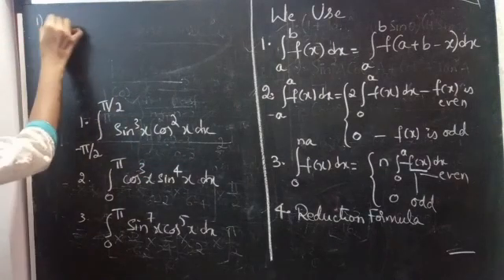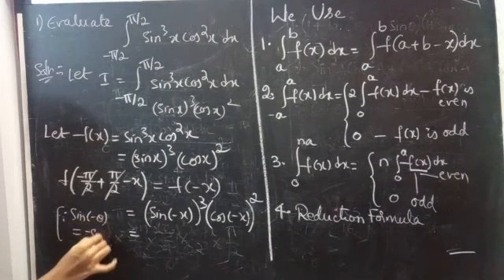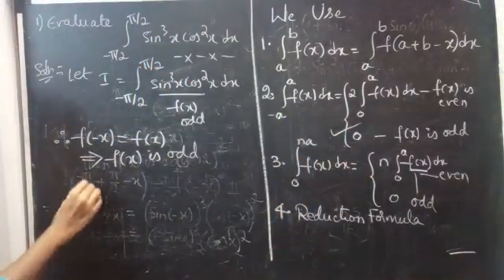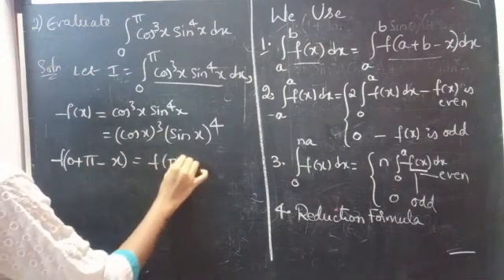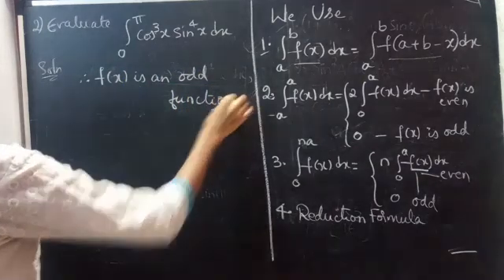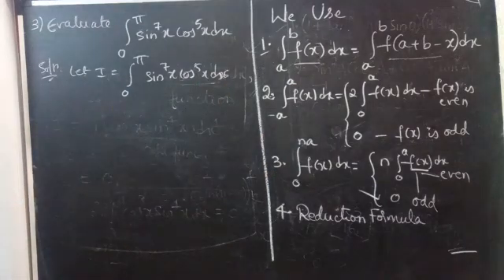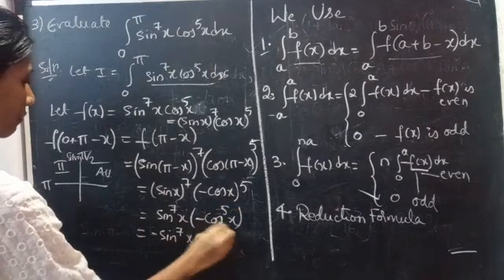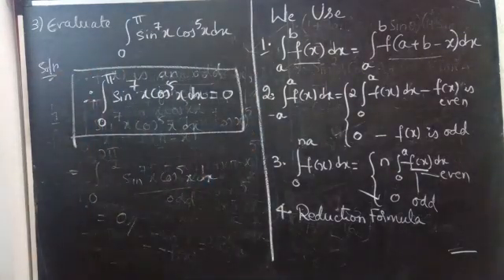Problems on Reduction Formulae|Part-06|Maths Pulse|Math Lecture 54